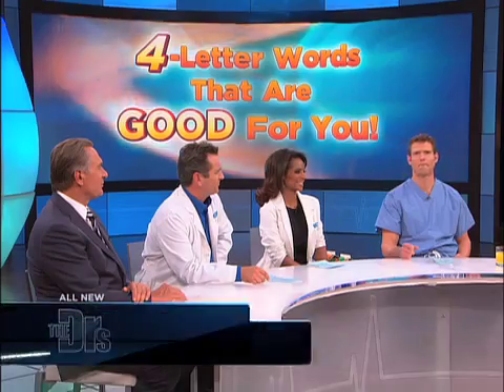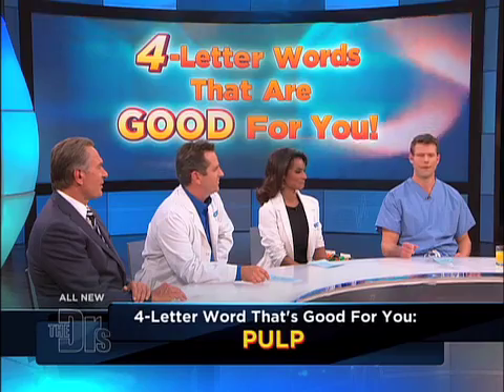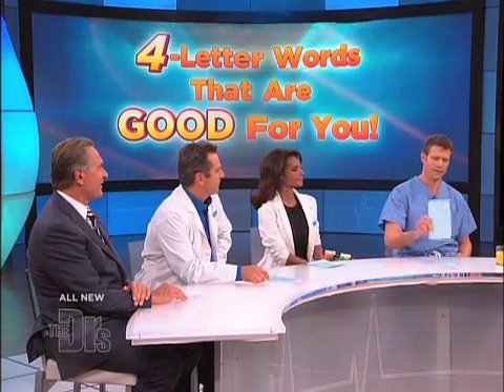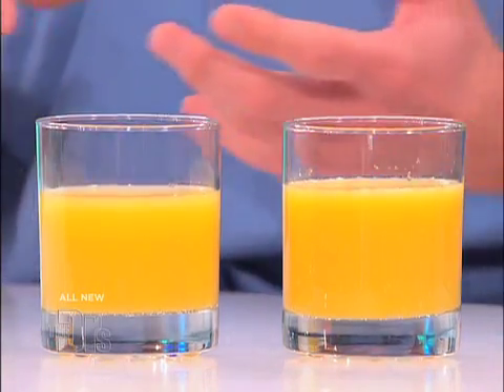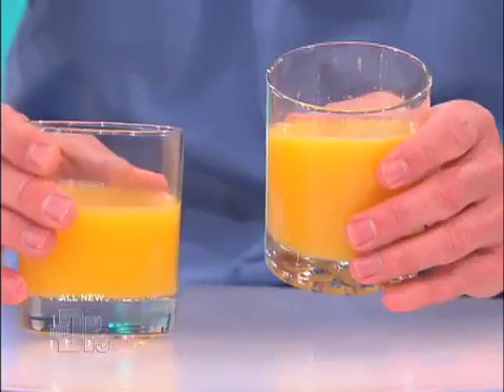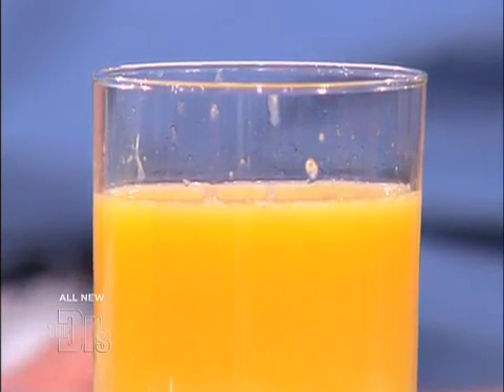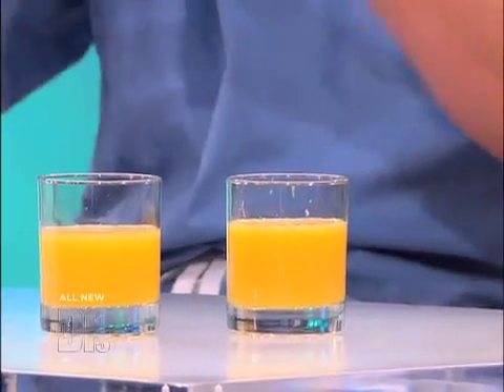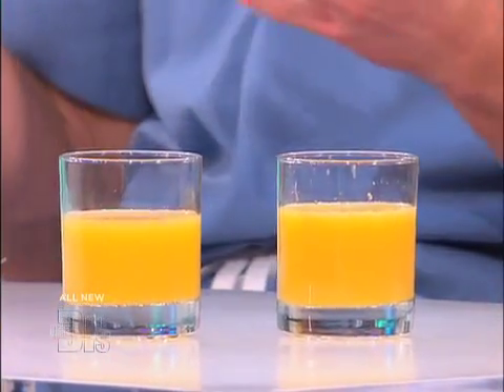Pulp Vs. No Pulp Medical Course